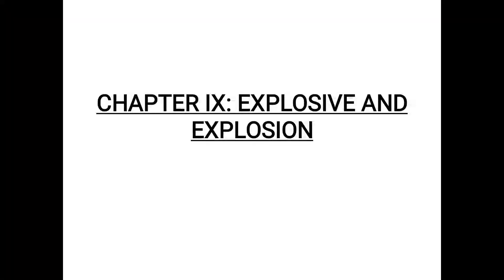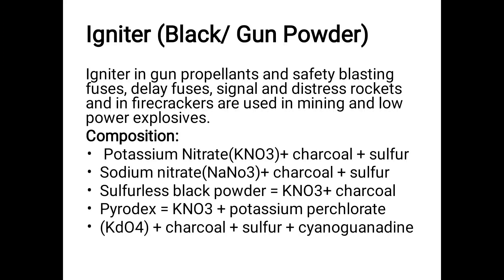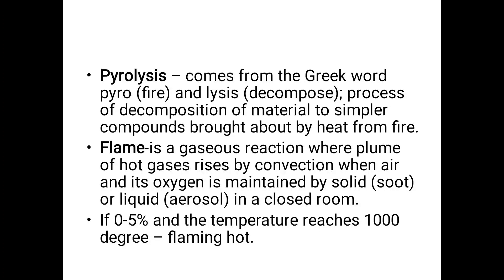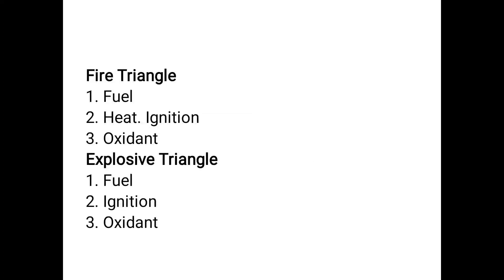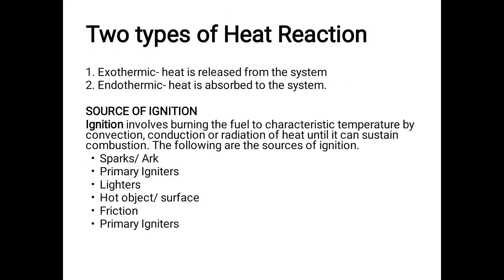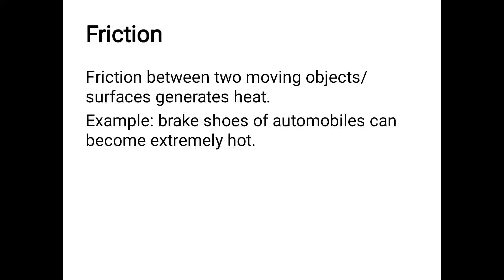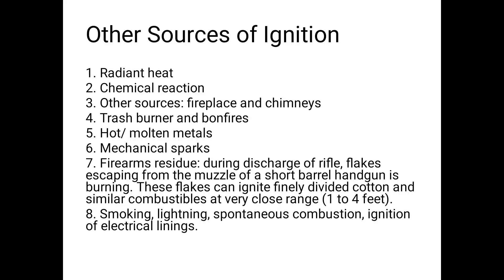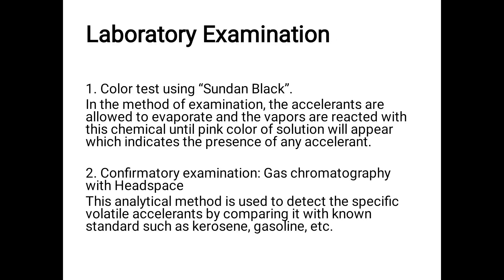Chapter 9 Explosion and Explosives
Hi, this is the Chapter 9 of the Essentials of Forensic Chemistry and Toxicology book authored by Arlyn M. Canete intended for the Forensic 6 students of BS Criminology.